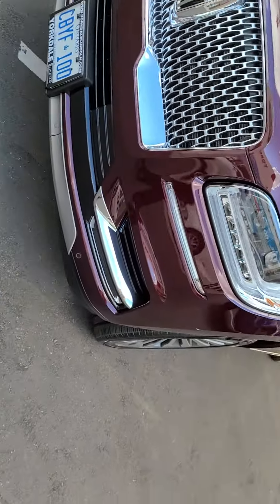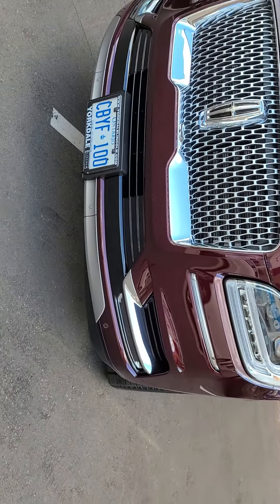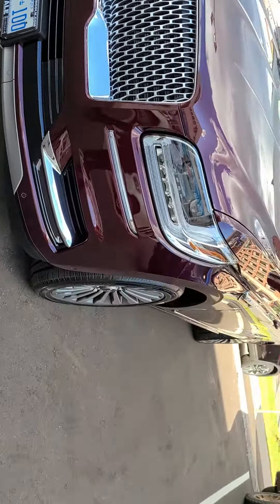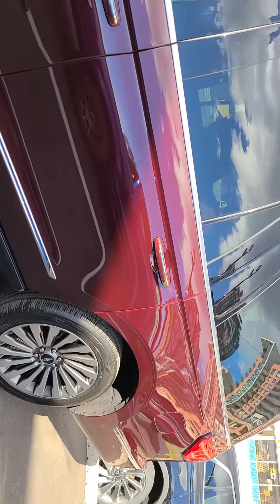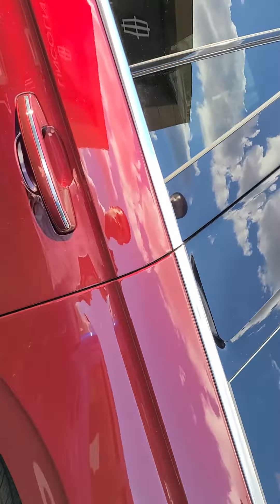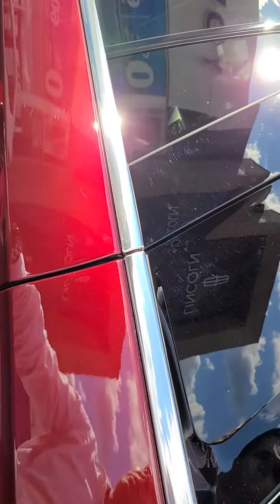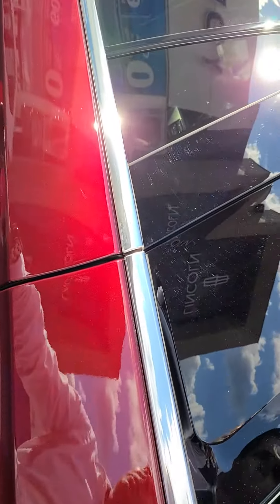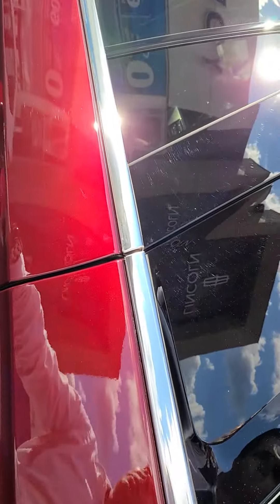of Lincoln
Taking delivery of my new 2020 Lincoln Navigator L July 2020